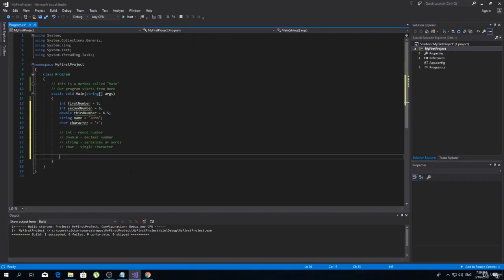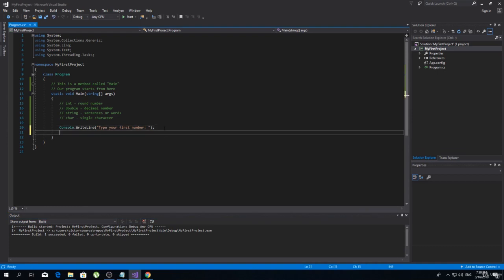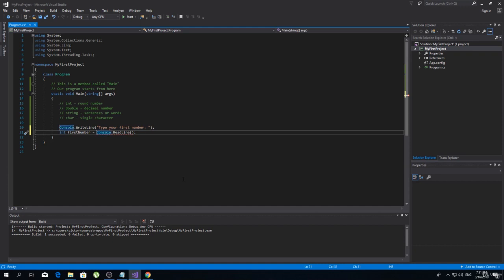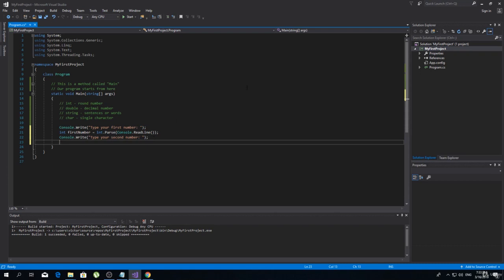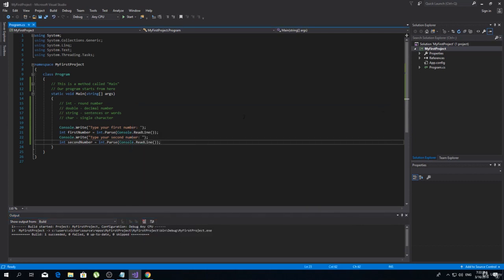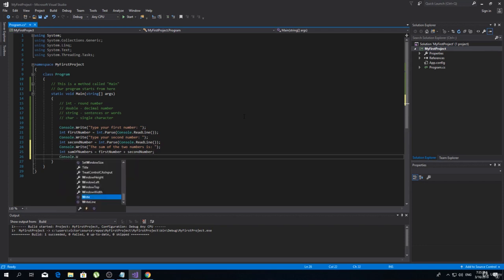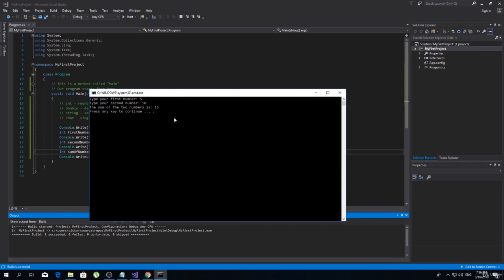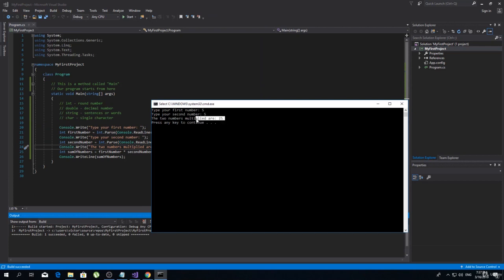6 Creating Simple Calculator